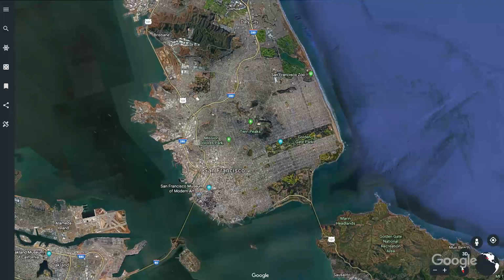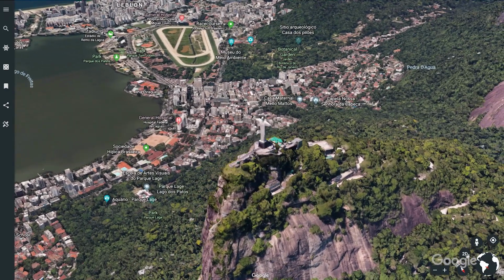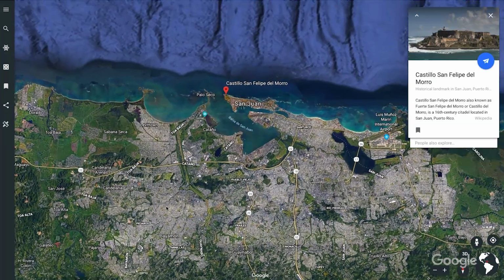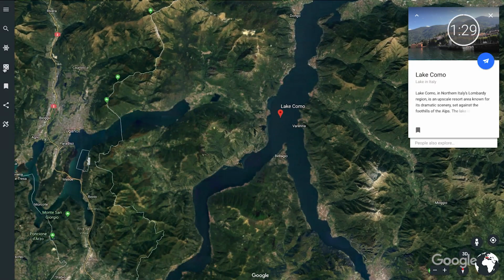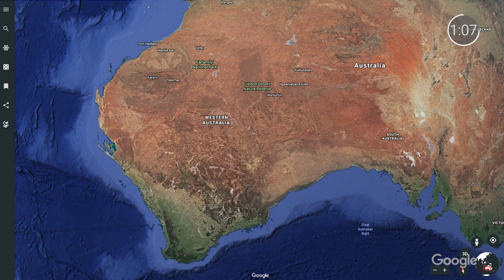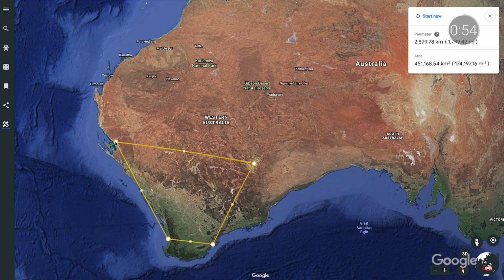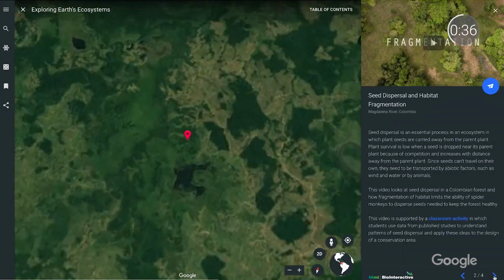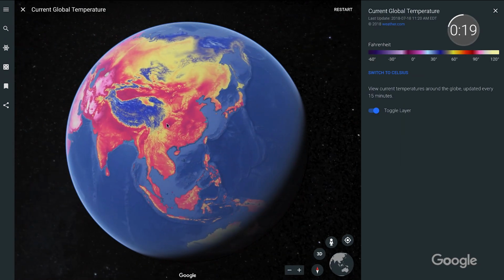EDU in 90: Google Earth in the Classroom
It’s now easier than ever to bring the world inside your classroom.  Join Tim and A.T. on this episode of EDU in 90 to understand how you can bring Google Earth into your classroom.. Google Earth is a web based 3D virtual globe that presents the world’s geographic information ranging from natural sciences to social sciences, history, art, and engineering in a geospatial context. Learn how to use Google Earth to engage your students and explore our educator resources

Don’t miss an episode!  See the full EDU in 90 series playlist

Are you an administrator interested in learning more about Chromebooks for your school?
Want to hear about the latest from Google for Education?  Sign up to receive our newsletter, product updates, tips, and more
Let us know what you think about EDU in 90, and any ideas you have for future episodes